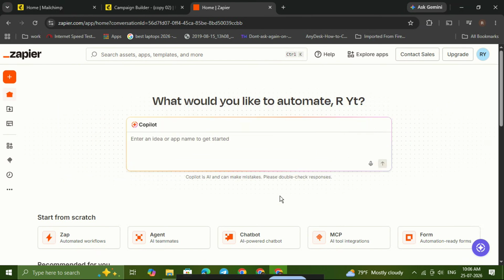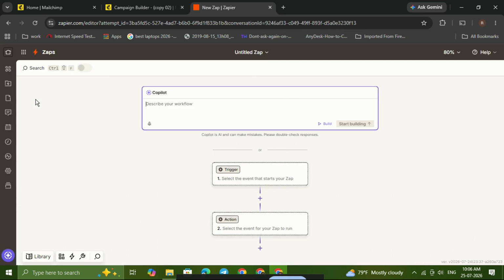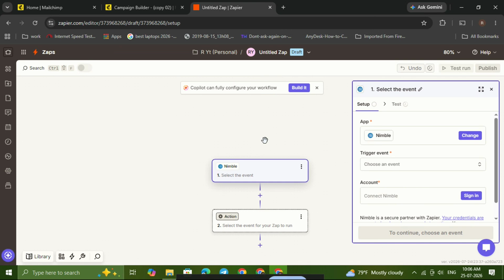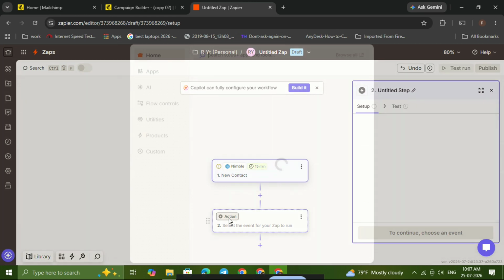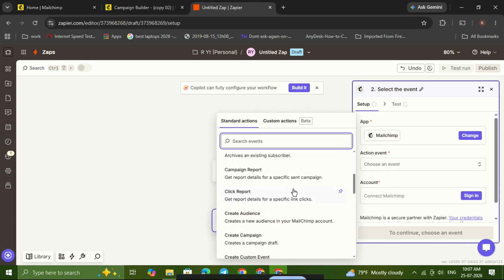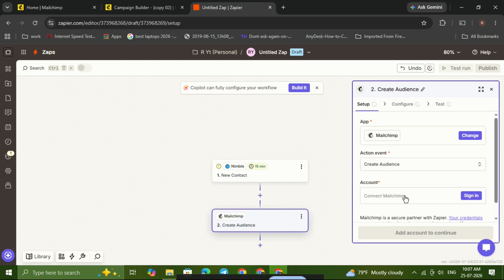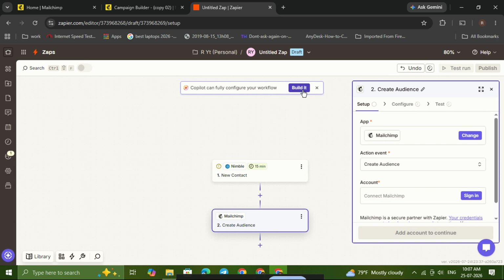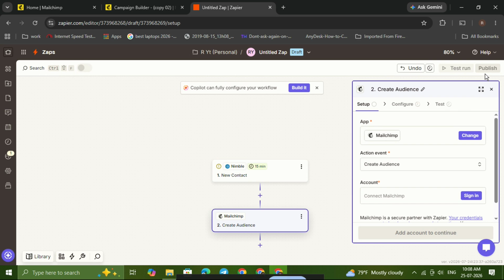How To Connect Mailchimp To Nimble CRM [Easy Zapier Guide]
Learn how to connect Mailchimp to Nimble CRM using Zapier in this simple step-by-step tutorial. Set up a trigger, choose an action, test the workflow, and publish your automation in minutes.

🕚Timestamps:
0:00 Introduction
0:15 Go To Zapier
0:28 Click On Create
0:38 Click On Zaps
0:47 Click On Trigger
0:57 Search Nimble CRM And Select It
1:08 Choose An Event
1:20 Log In To Nimble CRM
1:30 Click On Action
1:38 Select Mailchimp
1:48 Choose A Mailchimp Event
1:58 Log In To Mailchimp
2:07 Click On Build It
2:16 Click On Test Run
2:27 Click On Publish
2:37 Outro

✍️What You'll Learn In This Video:
• How To Connect Mailchimp To Nimble CRM With Zapier
• How To Set Up A Trigger In Zapier
• How To Choose The Right Mailchimp Action Event
• How To Log In And Connect Both Accounts
• How To Test And Publish A Zap Automation

💡Pro Tips:
• Double-check your trigger and action before publishing.
• Use Test Run to confirm the automation works correctly.
• Choose the most relevant event to avoid unnecessary data syncing.
• Keep your Zap naming clear so you can manage automations later.
• Revisit your connections regularly if you change account permissions.